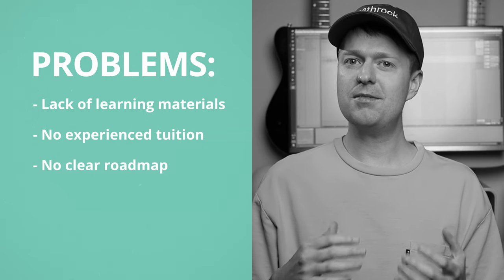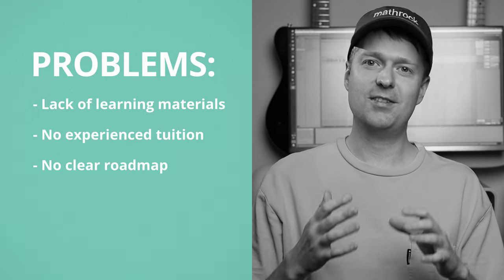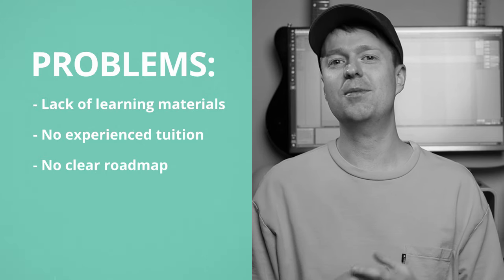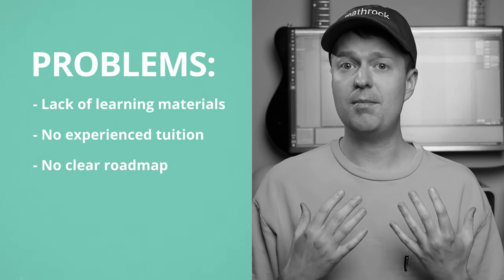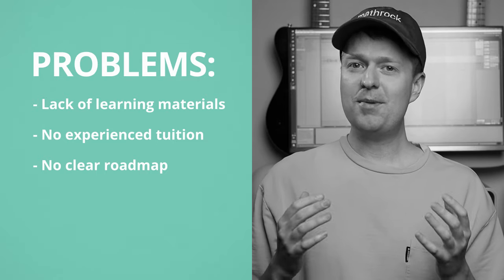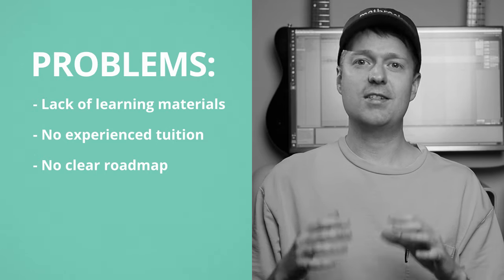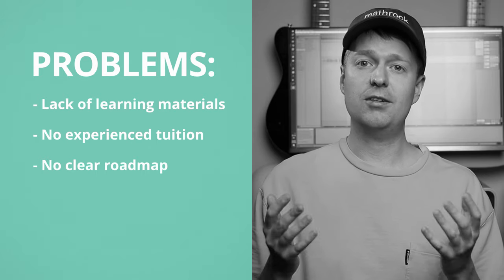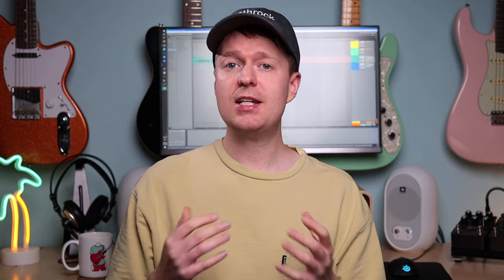Math Rock & Midwest Emo Chords Fundamentals (Math Rock Guitar Course)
Hey, There. Steve, Here In todays video, I am introducing my new workshop: Math Rock & Midwest Emo Chord Fundamentals
In 90 minutes you'll:
- Master the basics of commonly used chords in math rock and Midwest emo in standard tuning.
- Put the chords into action by learning some common chord progressions across a range of math rock and Midwest emo songs.
- Learn some valuable functional chord progressions to start writing your own ideas.
- Learn strumming patterns used by math rock and Midwest emo guitarists.

You'll also receive:
A free, math rock & Midwest emo chord fundamentals guide; this guide conveniently compiles all the key information from the workshop, making it easy for you to reference whenever you need it.

This workshop is a comprehensive guide for anyone looking to dive into the world of Math Rock and Midwest Emo guitar, providing a solid foundation in chords, progressions, and strumming patterns essential to these genres.